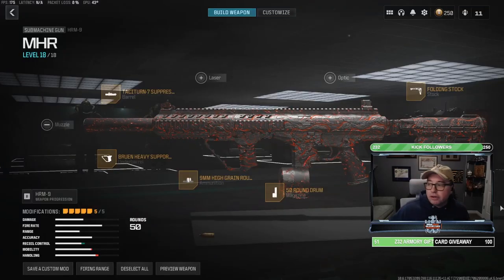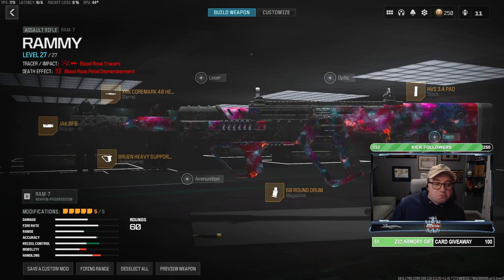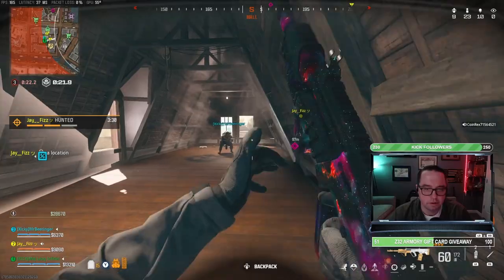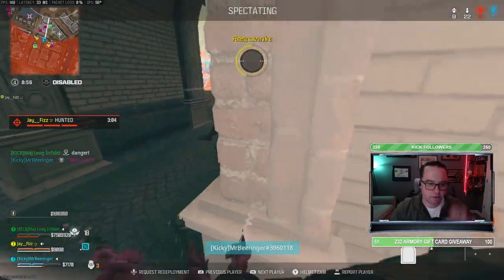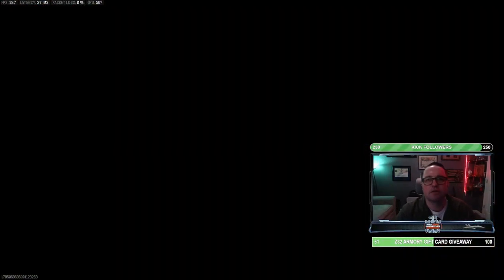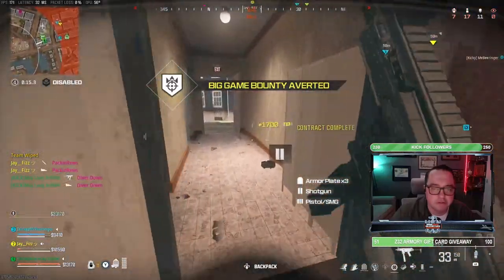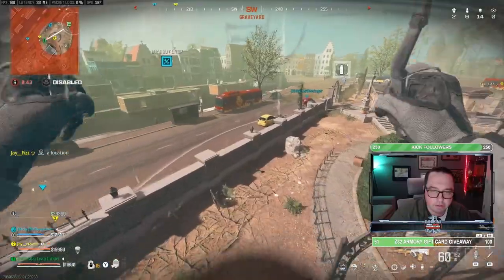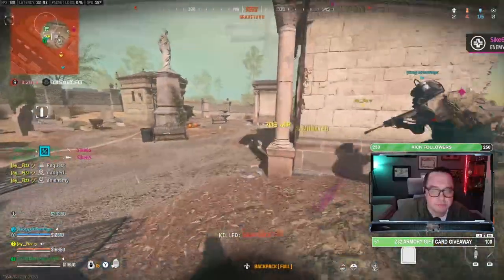GET DIFFERENT! TRYING NEW ATTACHMENTS!!!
In this video, were trying new attachements and attempting for find different gun combos!

are3